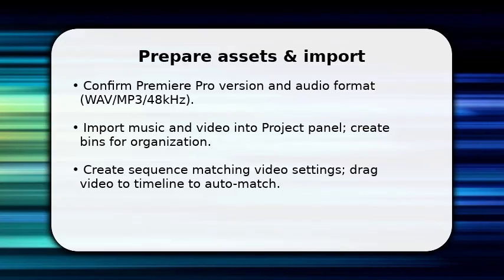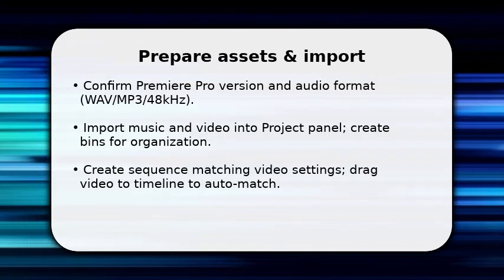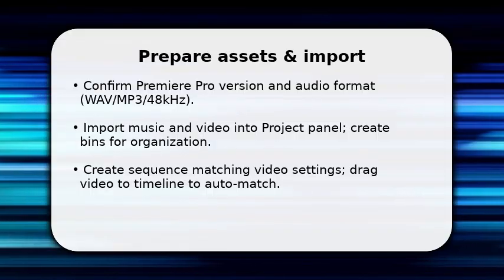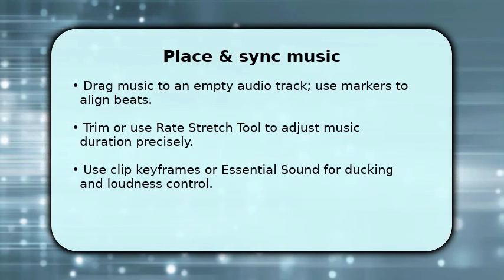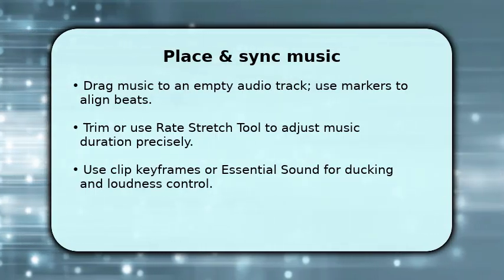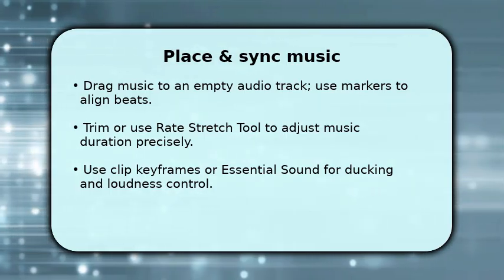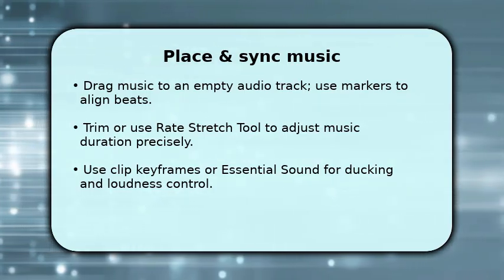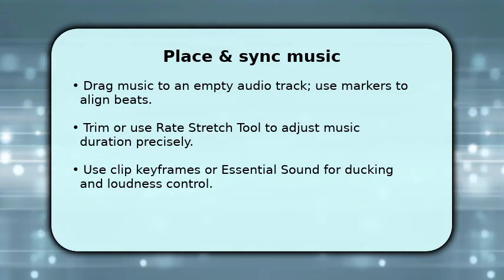How to Add Background Music on Premiere Pro - Full Guide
Discover the essential steps to seamlessly add background music into your Premiere Pro projects. This comprehensive guide covers everything from importing audio files, syncing tracks with video clips, and adjusting volume levels for a professional finish.